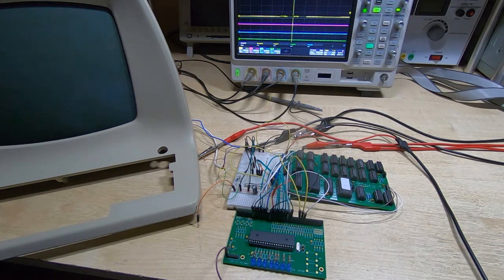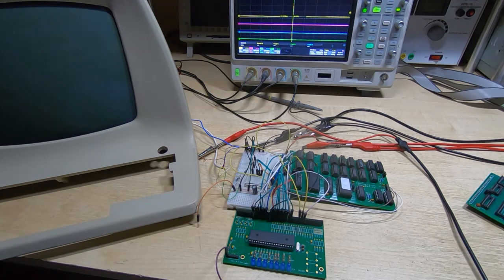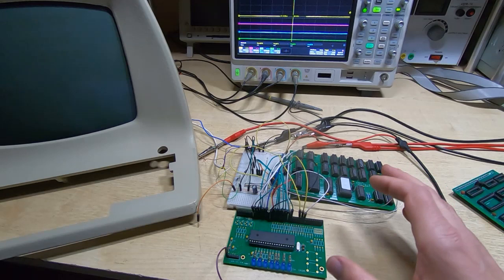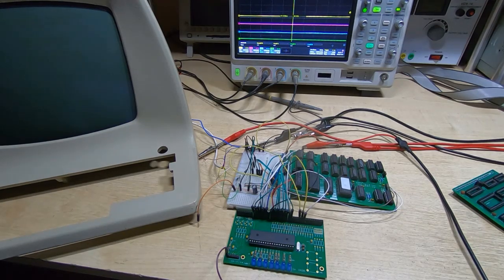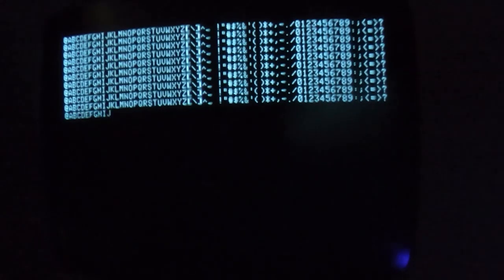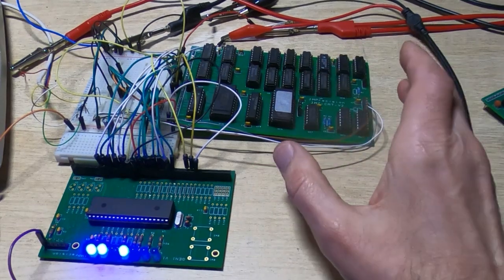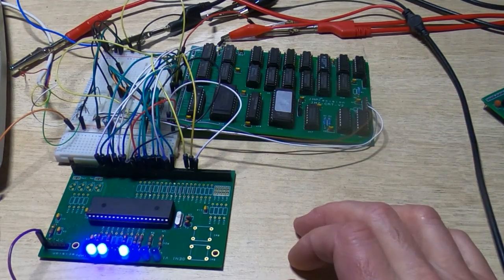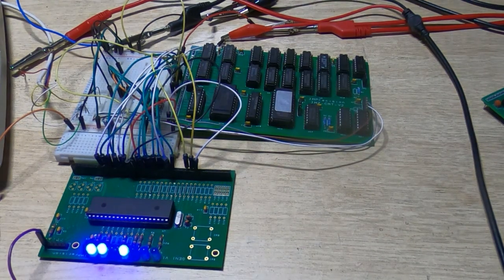Designing A Z80 Computer Part9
In this video test the new version of the video output  board for my Z80 computer design.